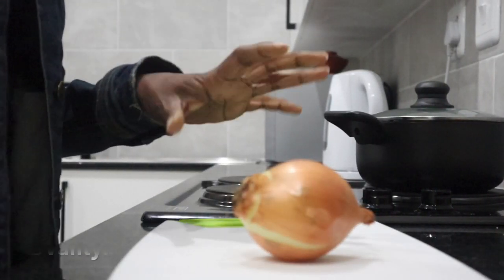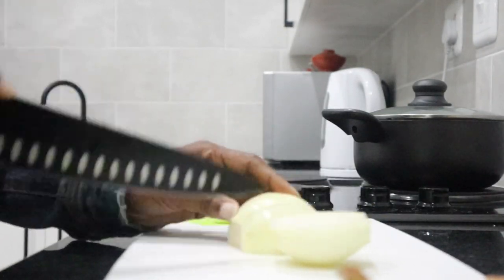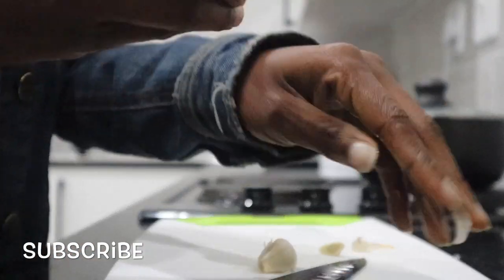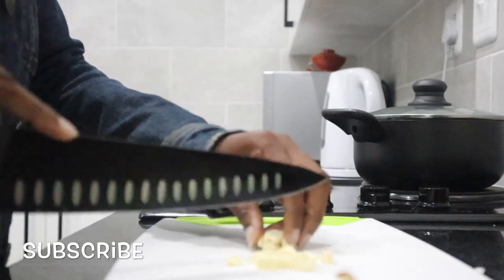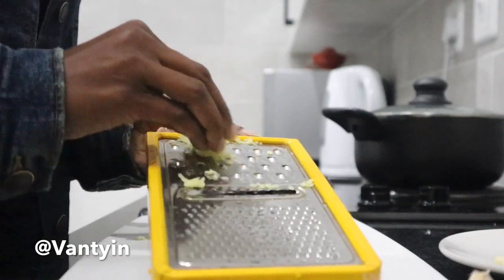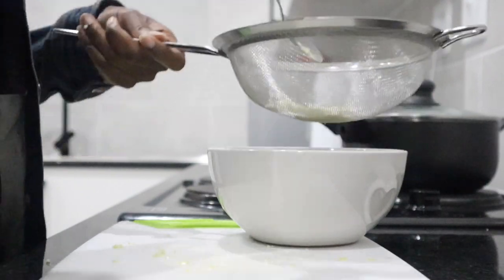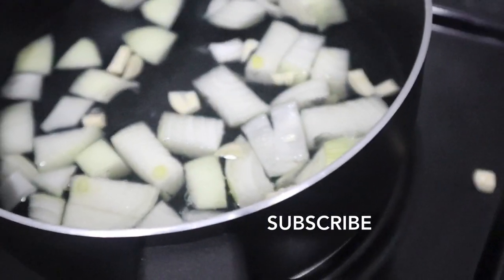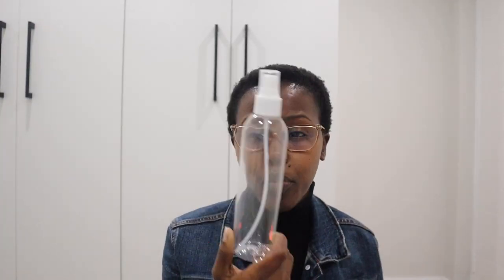Onion, Ginger & Garlic Juice for Fast Hair Growth | Reduce Dandruff || South African YouTuber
Hi loves, if you want Fast Natural Hair Growth then this video will be very helpful for you. If your edges and hair is breaking and thinning or you have some bald spots you are trying to regrow then this video is for you. All ingredients used in this video are natural and work well if used correctly.

Benefits of the treatment:
Onion
Rich in Sulfur which is great for hair growth
Strengthes the hair & increases Elasticity
Has bit. A, C, E, follic acid & Biotin
Has anti inflammatory properties
Antioxidant as it contains flavonoid quercentin
Stimulates blood flow to the scalp, which will bring oxygen, vitamins, minerals and amino acids to the hair follicle
Helps fight dandruff

Ginger:
Promotes hair growth
Fights dandruff
Natural conditioner for the hair
Prevents split ends
Contains magnesium and potassium

Garlic:
Contains selenium which helps boost blood flow to follicle  for nourishment
Cleanse hair follicle and prevents clogging and build up which can cause slow growth and hair loss
Helps calm aggravated scalp and also treats dandruff
Is rich in vit. C which is great for healthy hair

Any comments please leave them on the comments box below.